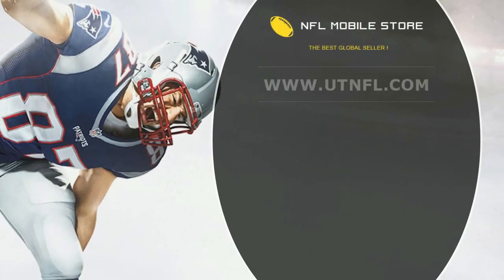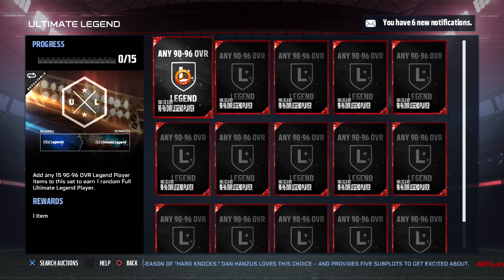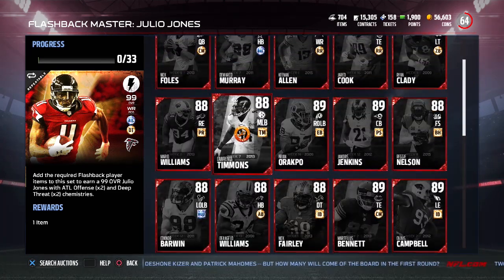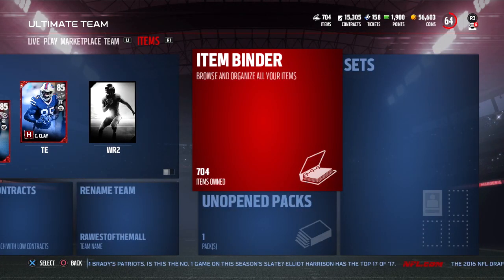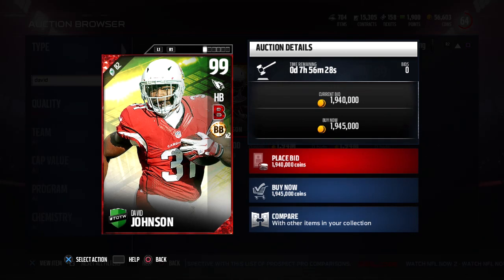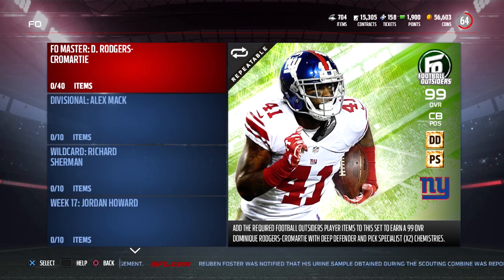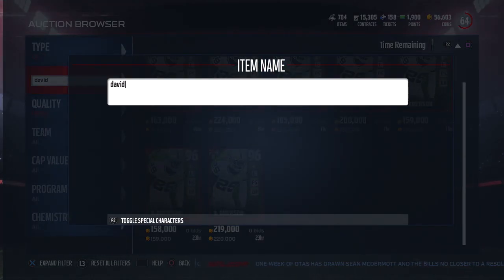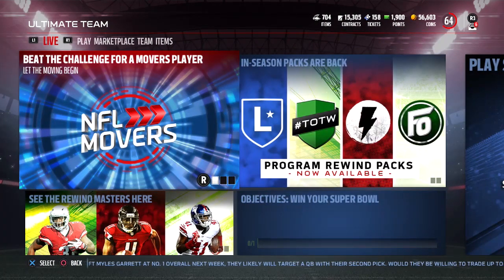Madden 17 Ultimate Team | NEW SET MASTERS ARE AMAZING...BUT OUTRAGEOUSLY EXPENSIVE!! 99 JULIO!